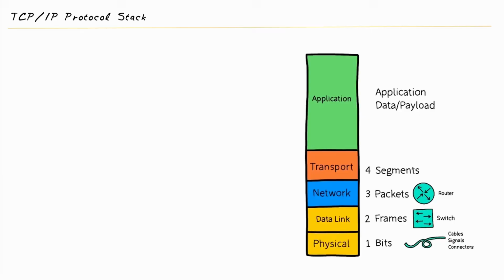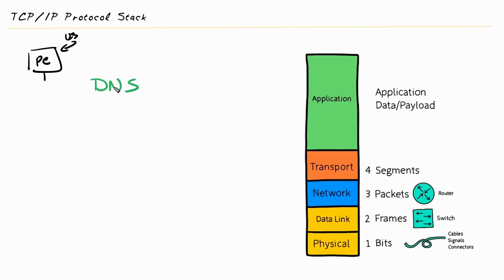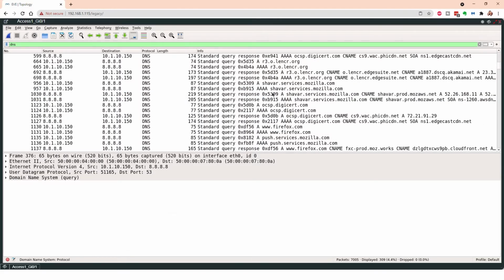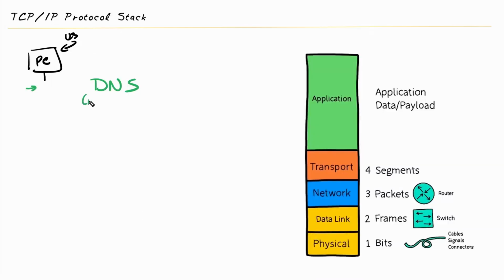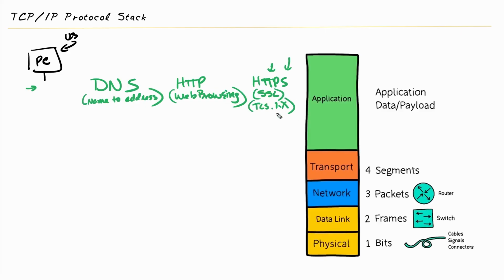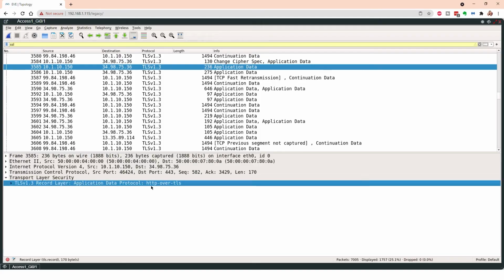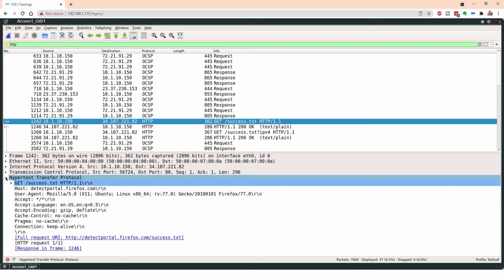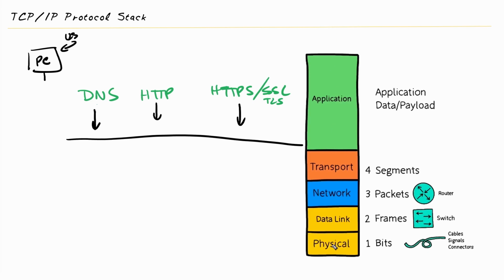TCP/IP OSI Protocol Stack - Application Layer Services Explained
CBT Nuggets trainer Keith Barker talks about the specifics of the application layer in the TCP/IP protocol stack.